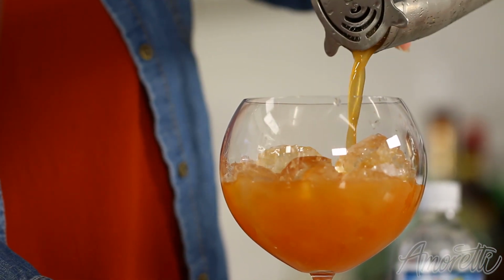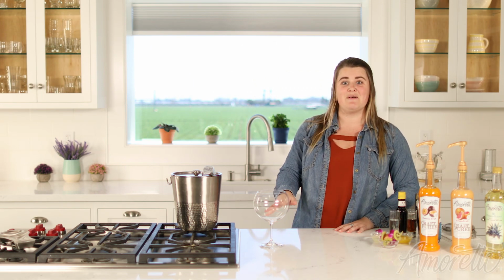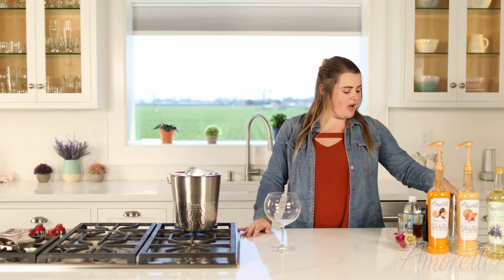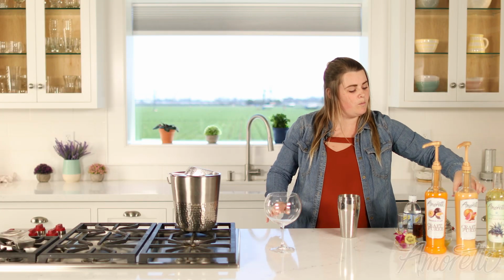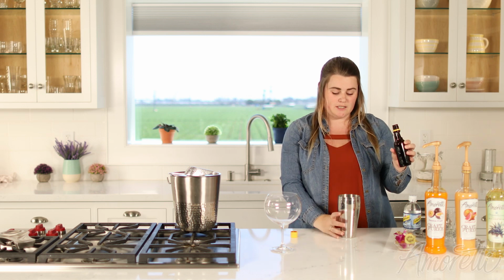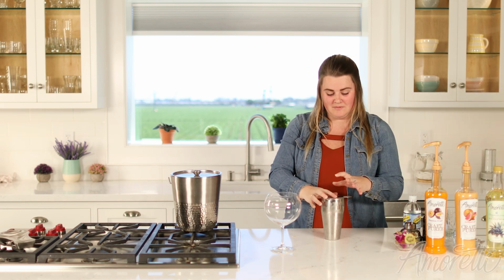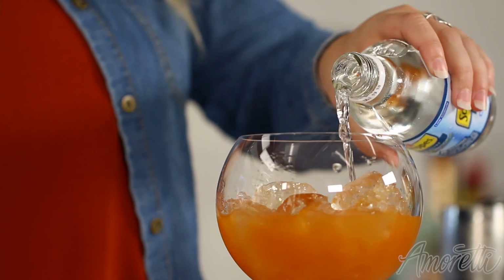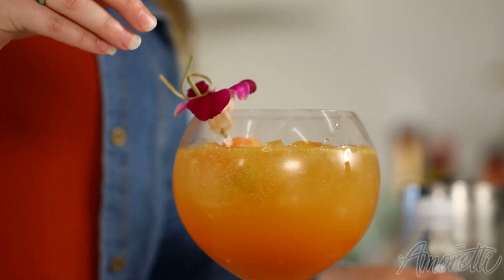How To Make A Barrel O' Rum | Barrel O' Rum Recipe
In this video we'll show you how to make an amazing Barrel O' Rum drink!